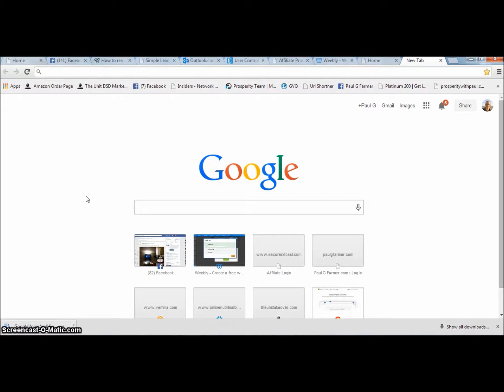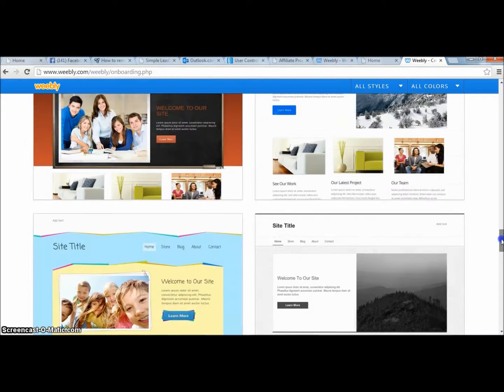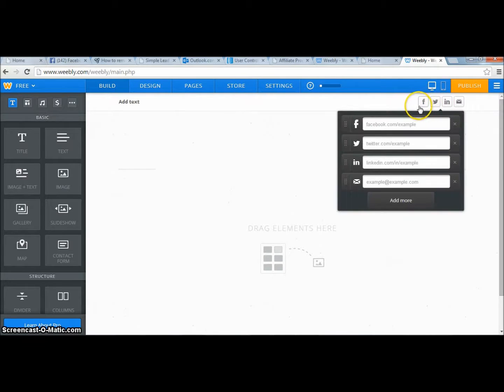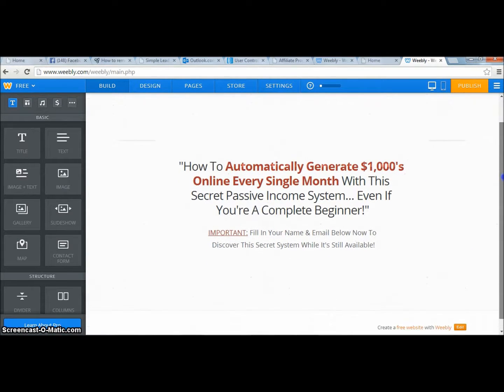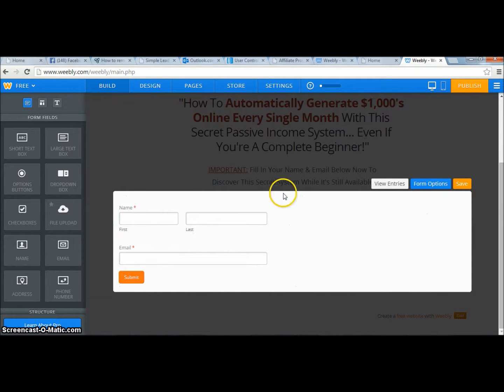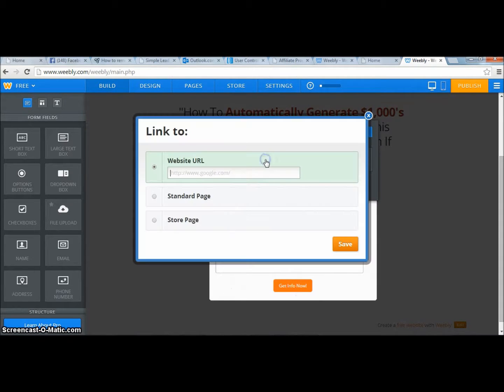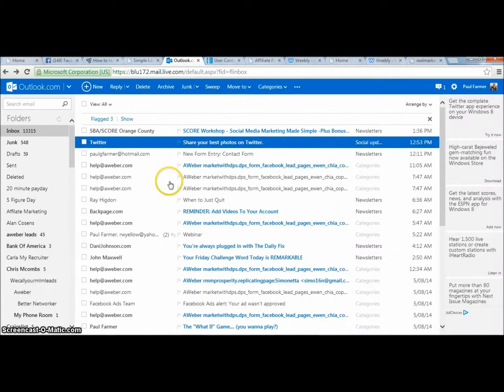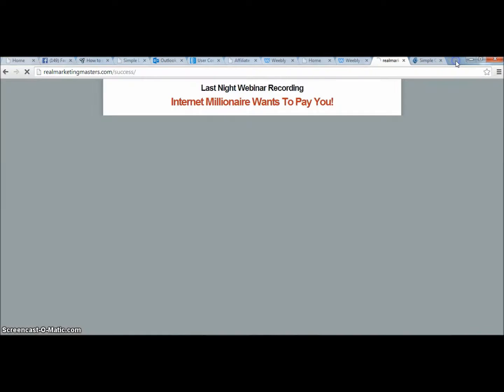How To Make A Free Capture Page With Weebly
In this video I share with you how to make a free capture page with Weebly.

If you are not building a list then you are leaving money on the table. Your list is your most valuable asset when it comes to online marketing. You can pay someone to make a capture page for you or you can use sites that have templates where you need to pay for them.

In this video though I am going to show you how to make a free capture page even if you don't have an autoresponder account.

 I am going to show you how you can still capture leads and start developing relationships with your list.

Of course its better if you have an autoresponder, but this is for people who literally just can't afford the extra expense at this time.

Could you use an extra $400-$500 a month? What if you could earn this money without ever having to do anything extra?

to discover how.

Skype: futrrocker